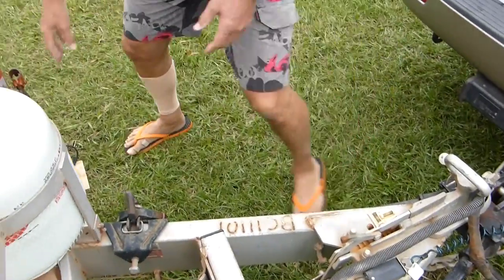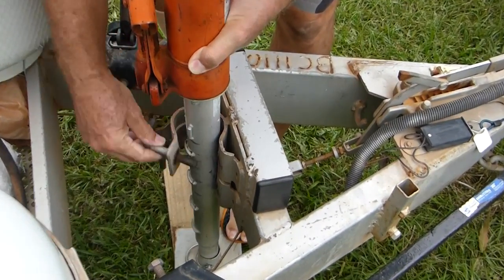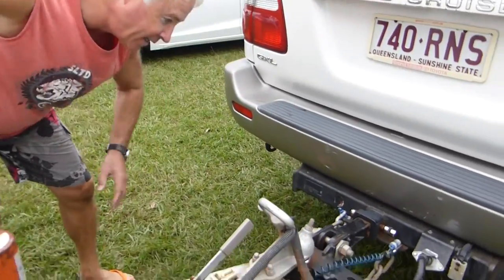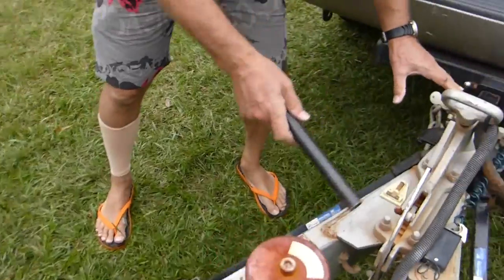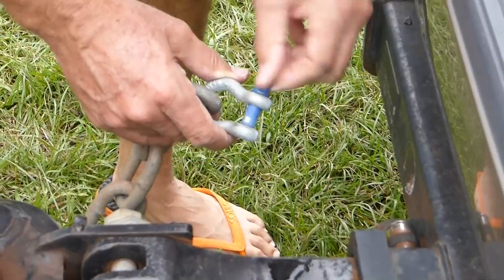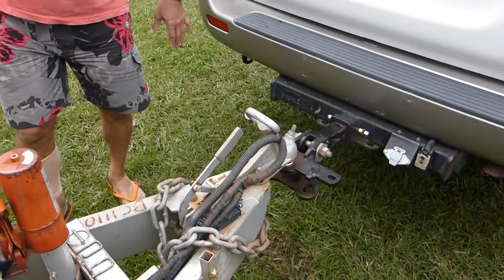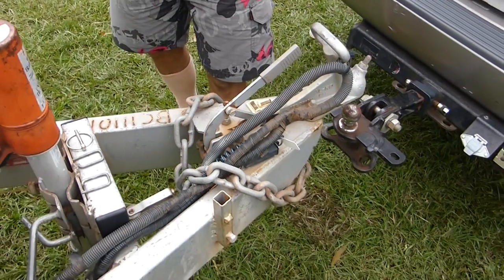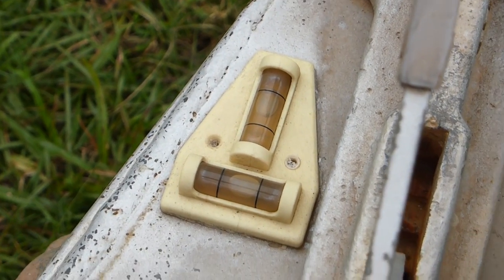How to Unhitch a Caravan - for Beginners - Fozzie's View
How to unhitch a caravan from a car / truck for beginners - by fozzie.
Leave chains on until after hitching if on a slope. Many people do this all the time.